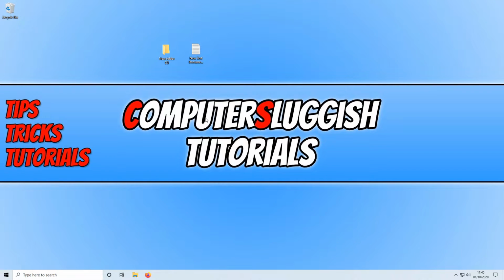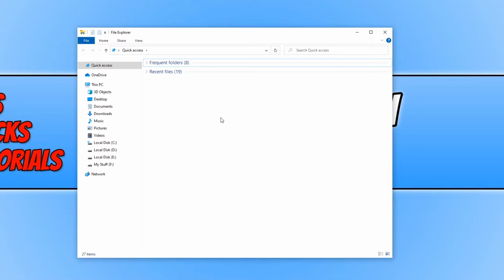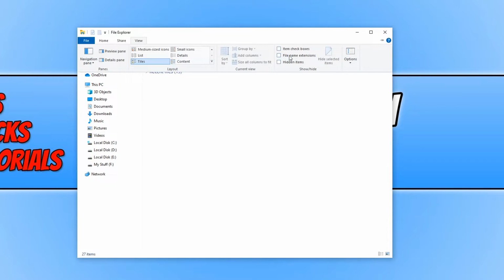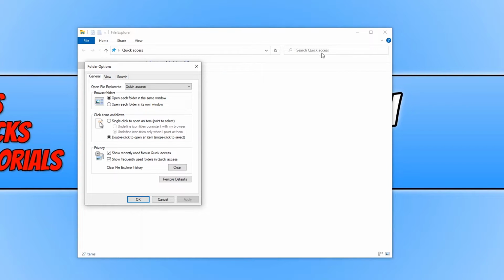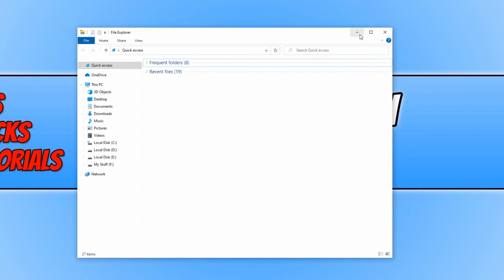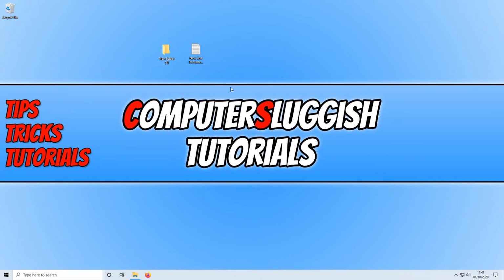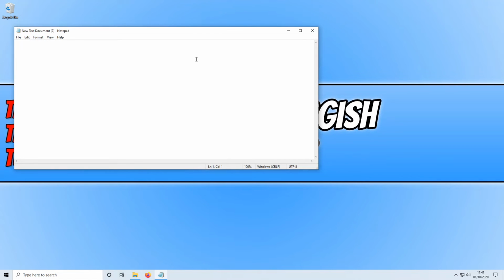How To Open Files & Folders In Windows 10 With A Single Mouse Click PC Tutorial | No Double Clicking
In this Windows 10 tutorial I will be showing you how to open files and folders on your PC or laptop with a single mouse click. By default you need to double click to open files and folders in Windows 10. Luckily there is an option to change this so you can simply click once to open them, which will make life a lot easier and quicker for you to navigate around your files and folders on your PC.